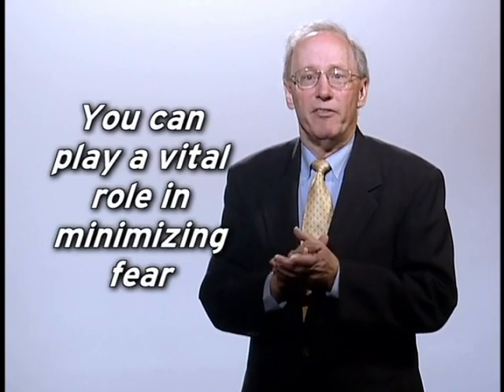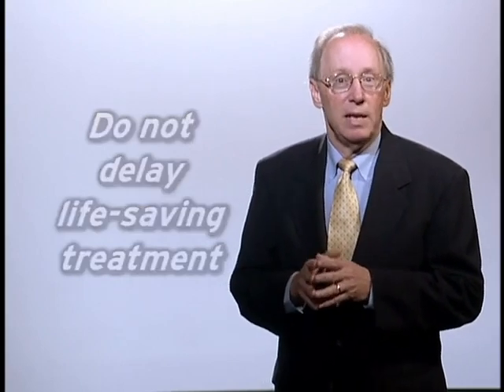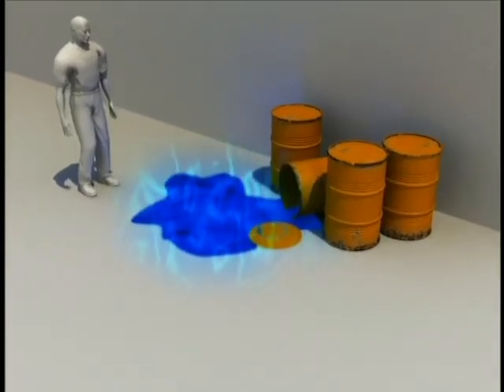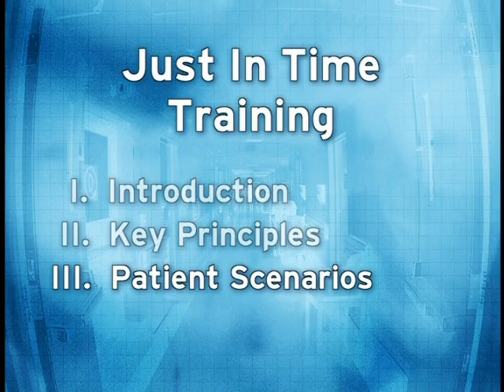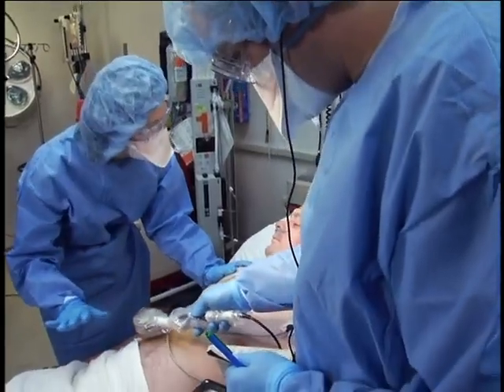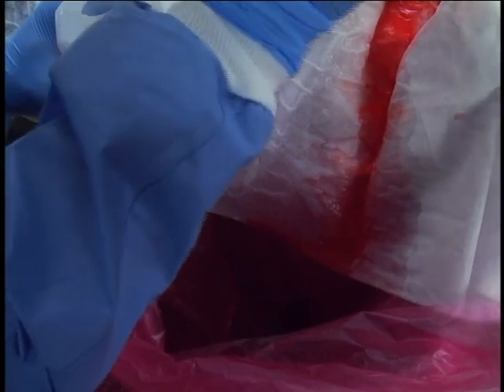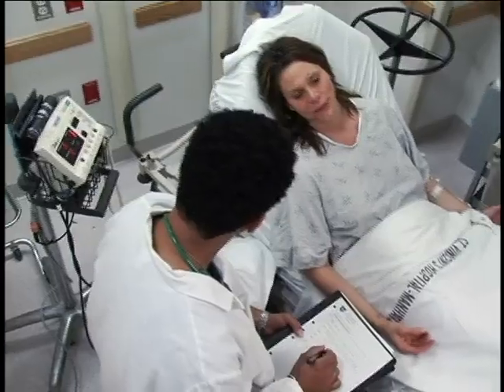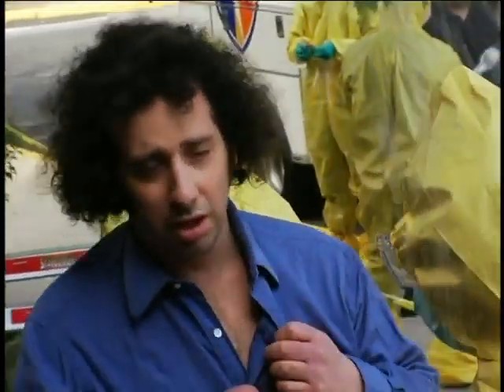CDC Radiological Terrorism: Just-In-Time Training for Hospital Clinicians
A video covering key radiation principles and radiological procedures. Includes demonstrations on application of these principles and procedures in several patient care scenarios in an emergency services setting. Provided by the Centers for Disease Control and Prevention (CDC).